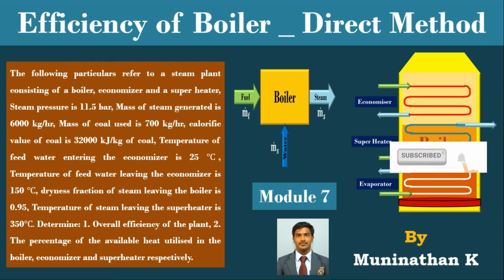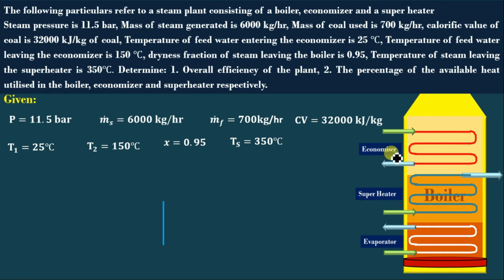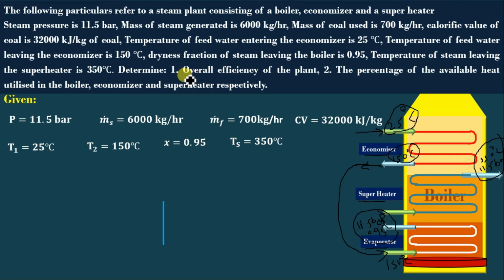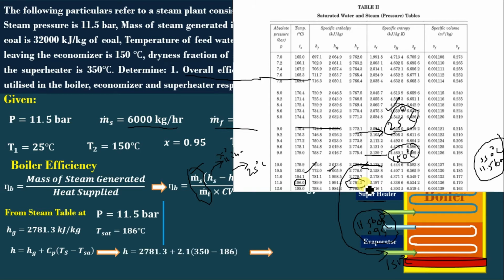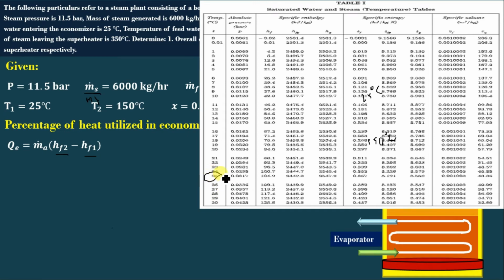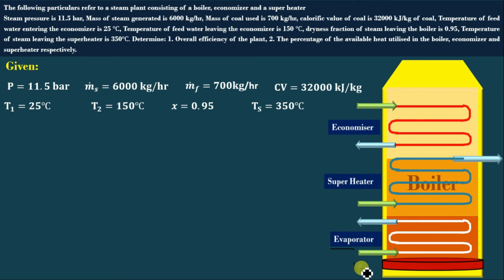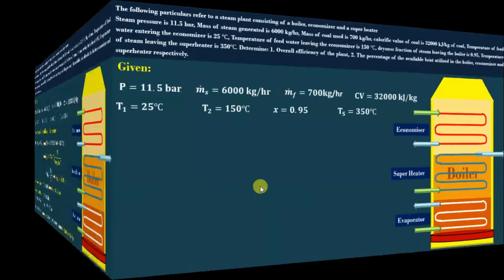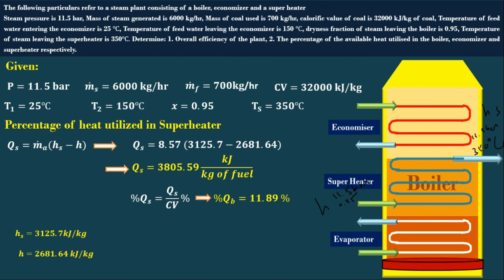Steam Boiler Performance Evaluation | Solved Problem | Model 7 | Boiler Efficiency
Hello Friends,
In this Video, We will discuss Steam Boiler Performance Evaluation Problem

performance evaluation of boiler in terms of evaporation capacity, factor of evaporation,boiler efficiency and heat losses